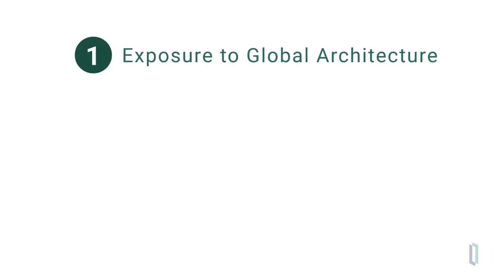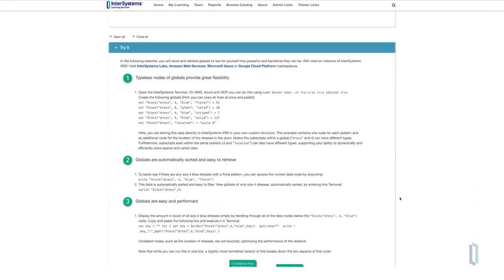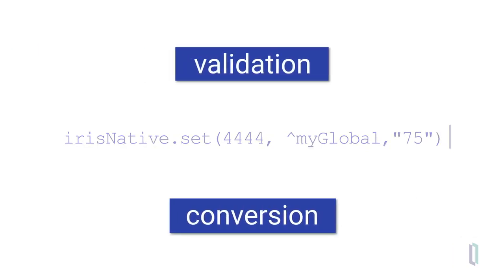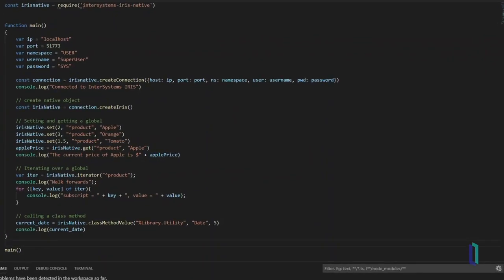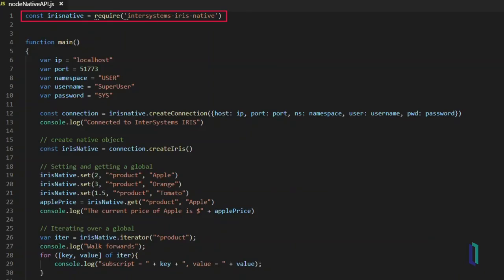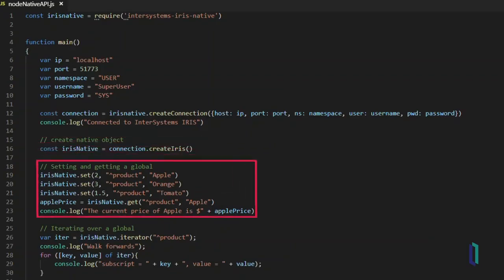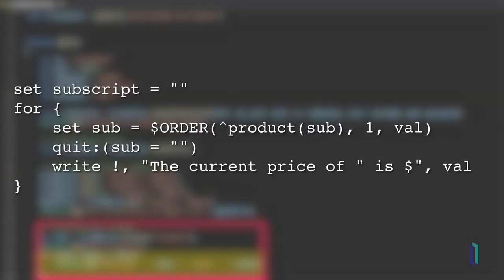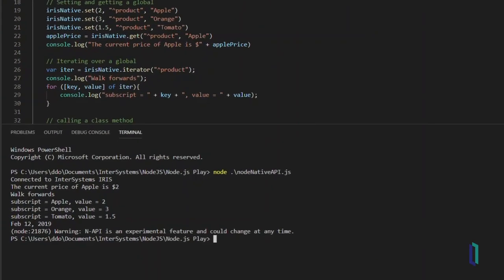InterSystems IRIS and Node.js Overview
InterSystems IRIS™ supports a native API for Node.js that provides direct access to InterSystems IRIS data structures from your Node.js application.

➡️ Visit the Node.js QuickStart on the InterSystems learning site for more